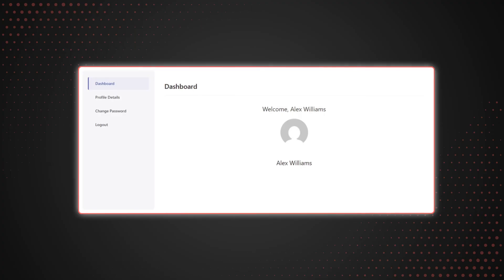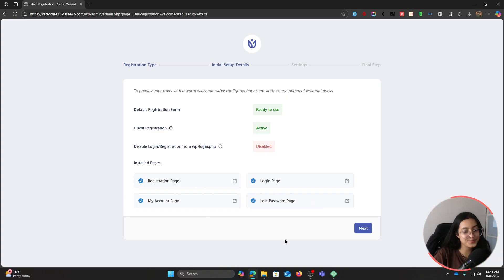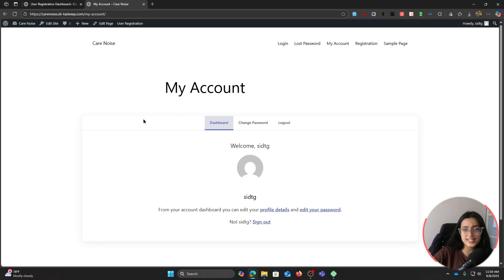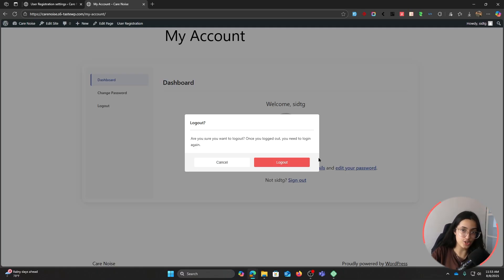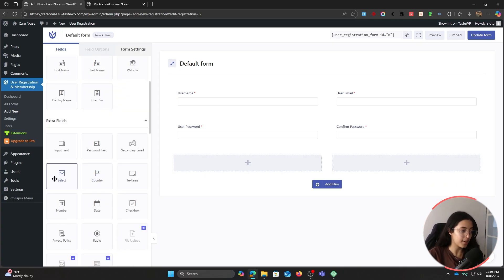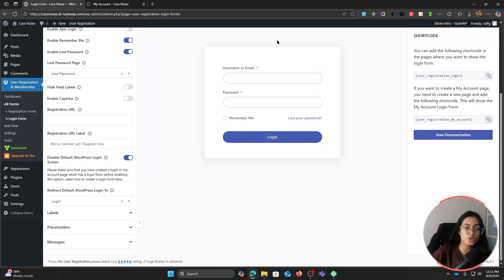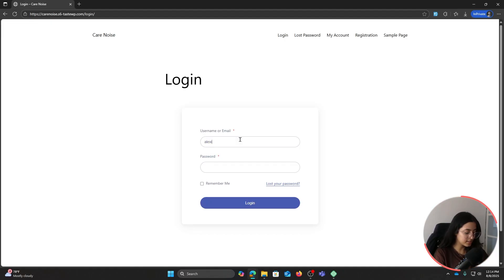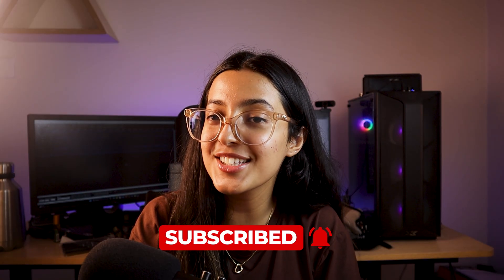How to Create a Custom My Account Page in WordPress?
In this video, Aditi will show us how to create a custom My account page in WordPress, alongside a Custom Registration page with custom fields and even a custom login page because they all come hand in hand. A complete User Registration package for WordPress.